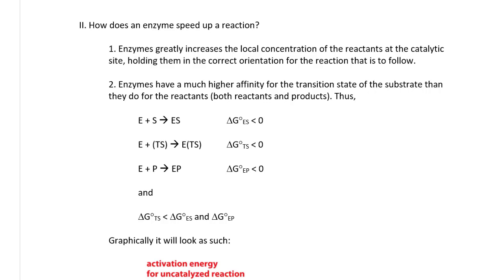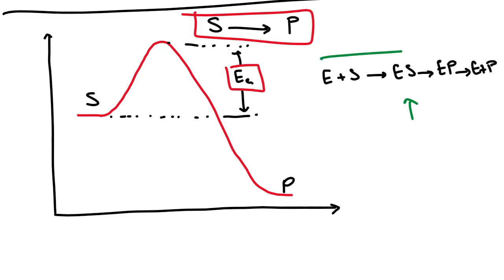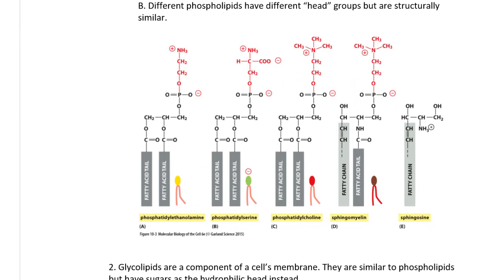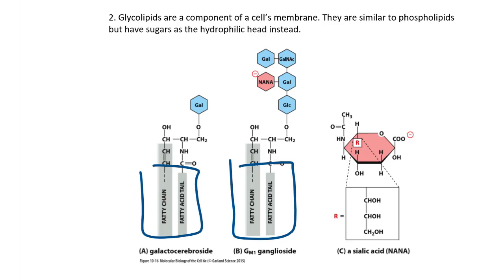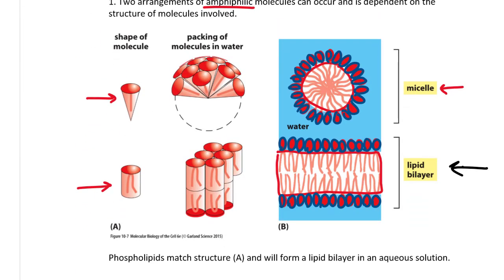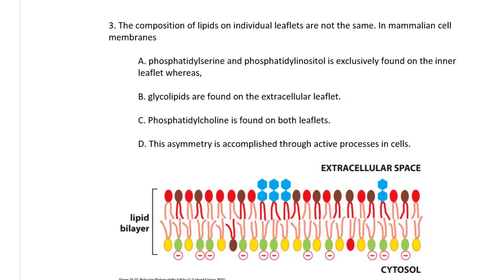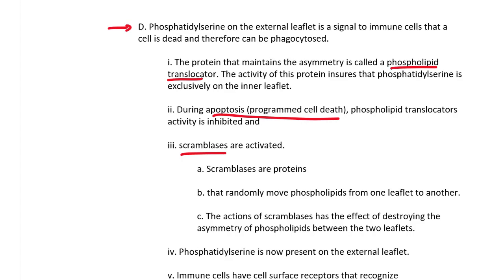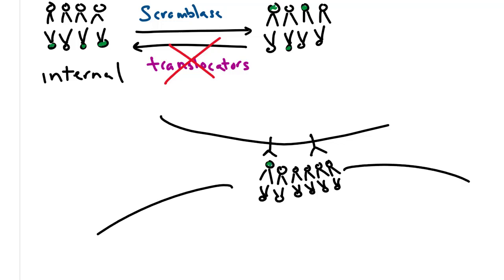Section 1 6 Part 4